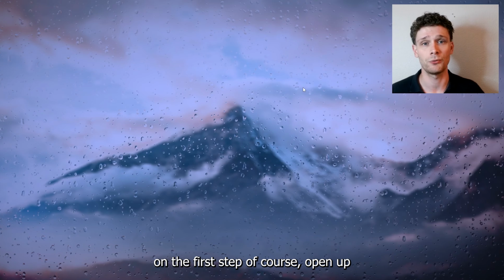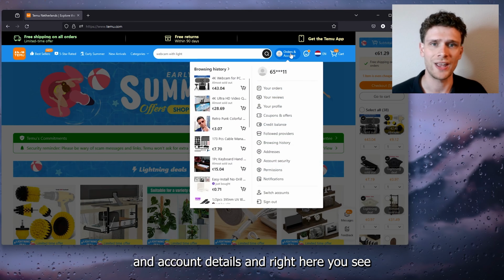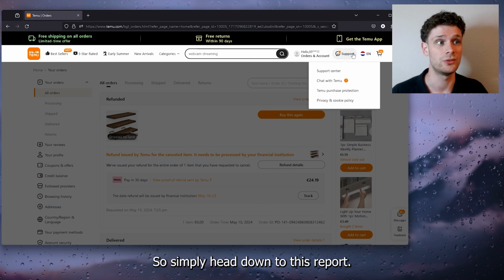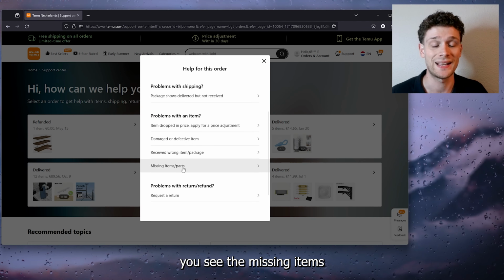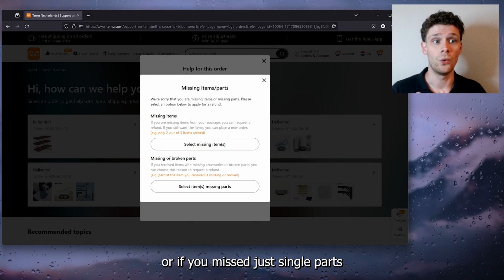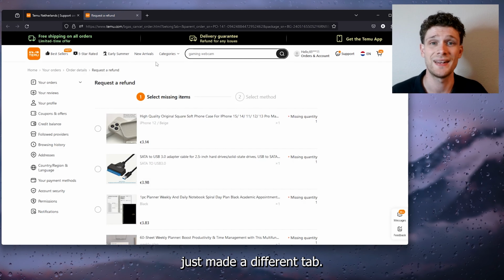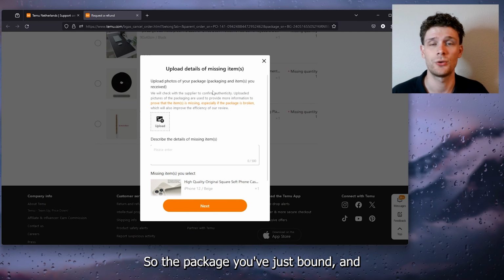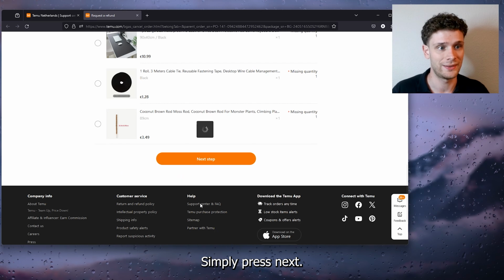How To Refund Missing Items in TEMU Order - Full Guide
Learn how to refund missing items in your TEMU order with our complete guide. Follow step-by-step instructions to navigate the refund process for items that were not delivered. Whether you’re missing a part of your order or the entire package, this tutorial provides all the details you need to get your money back efficiently and hassle-free.